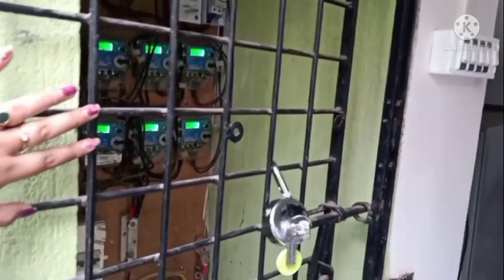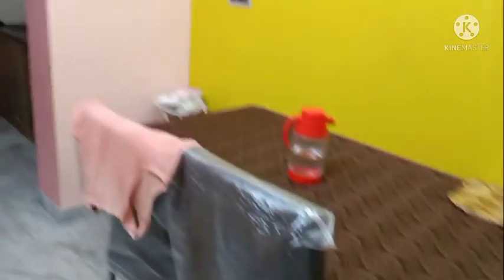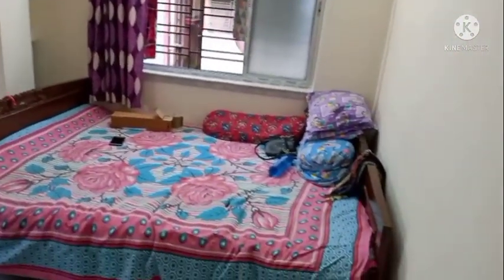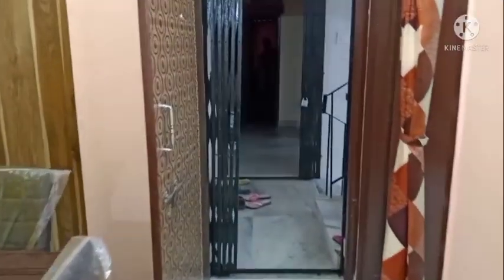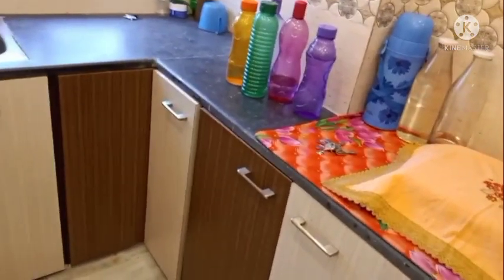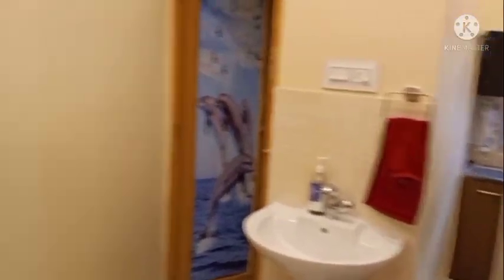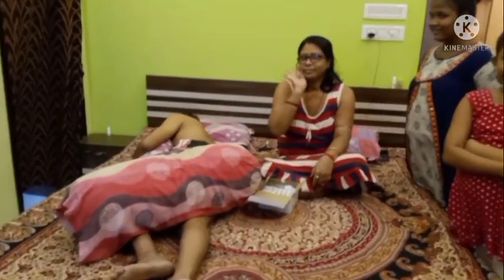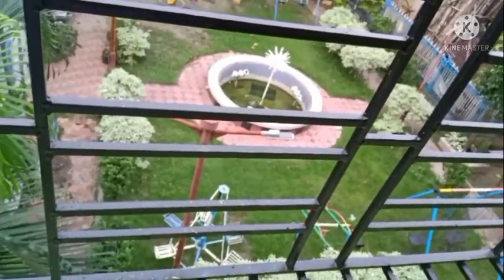Aj dakhabo Tomader "Amar Babar Bari "😀